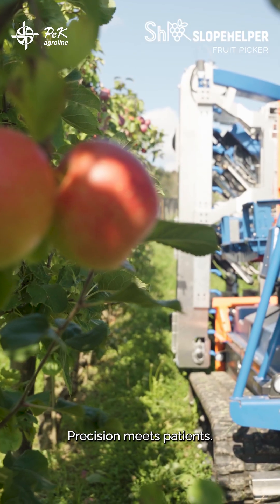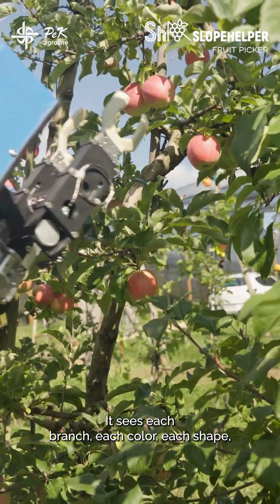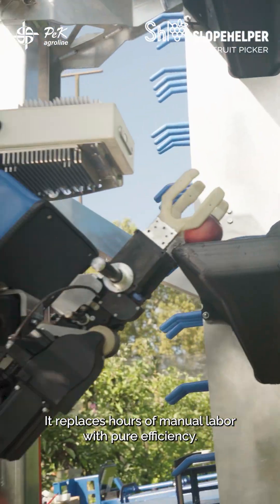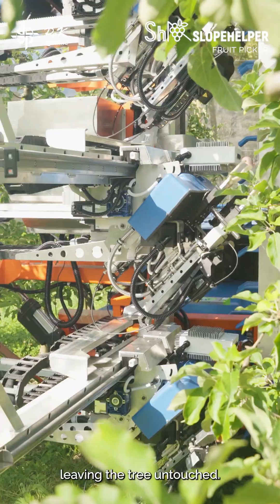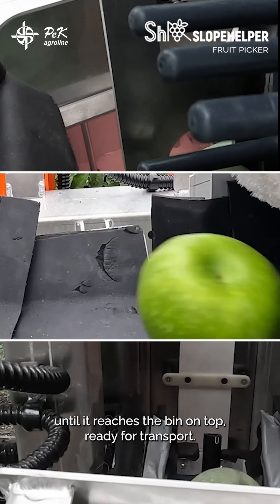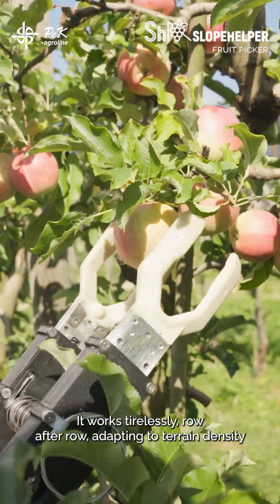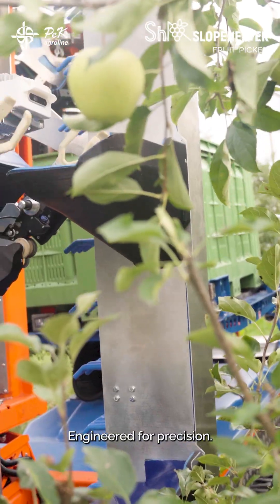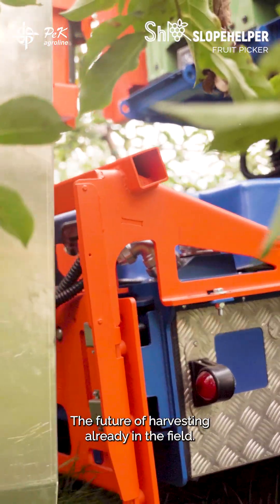Autonomous Fruit Picker | Harvesting with PeK Automotive 🍎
Experience the future of fruit harvesting. 🍎

PeK Agrobots’ fully autonomous Fruit Picker brings precision, efficiency, and care to every orchard. Designed to gently harvest apples and other semi-spherical fruits, it features six robotic arms that identify, pick, and place each fruit with accuracy — without damaging branches or produce.

This real field test showcases the Fruit Picker at work — from close-up shots of delicate handling to full-bin loading. Powered by electric autonomy, it operates up to 14 hours daily, helping growers reduce labor costs, improve productivity, and achieve sustainable results.

Innovation that grows from real work, real people, real fields. 🌿